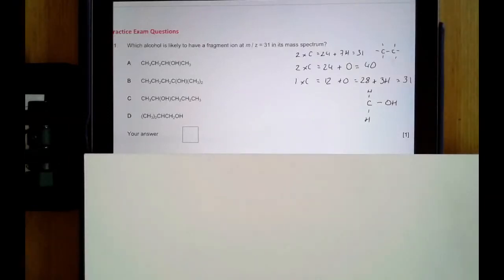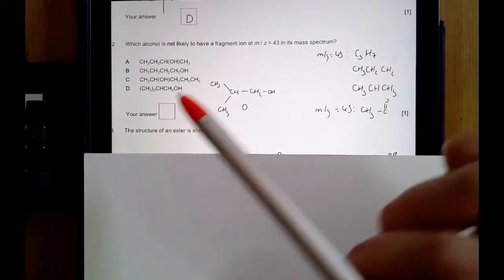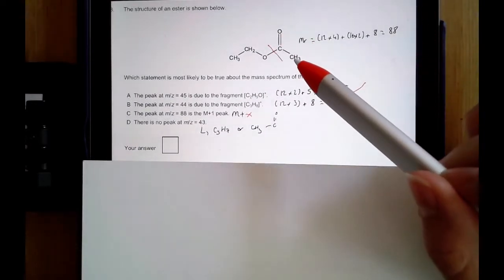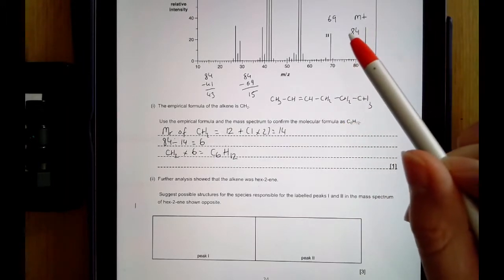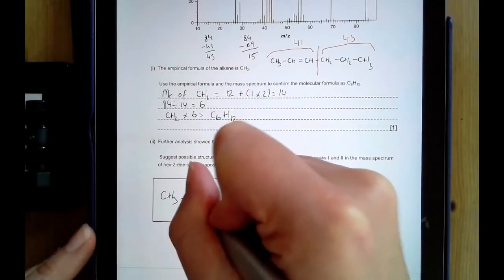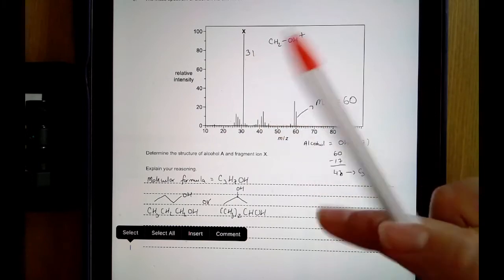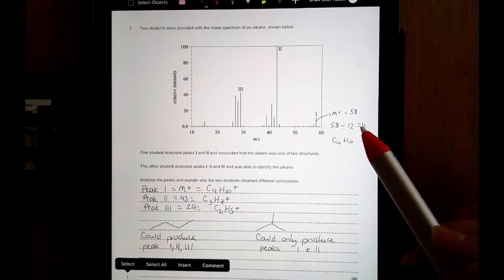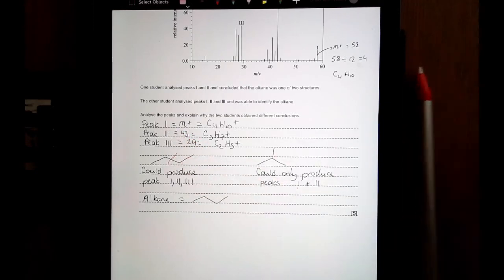17.1.3 Exam Qs Answers